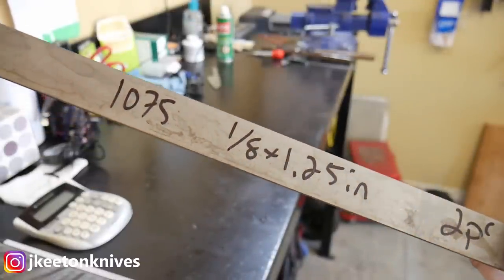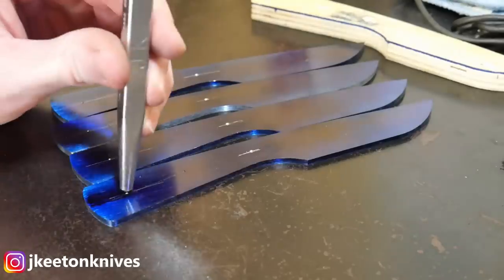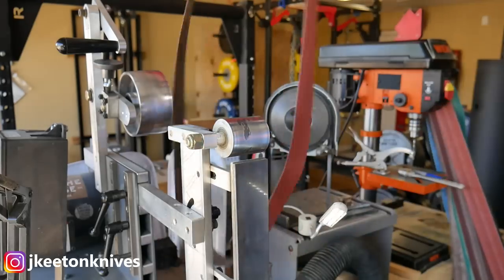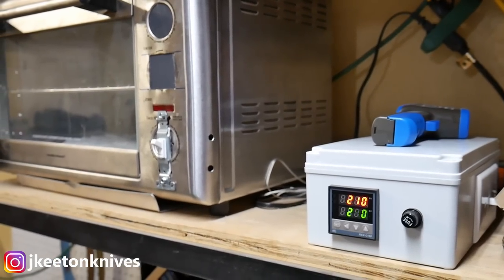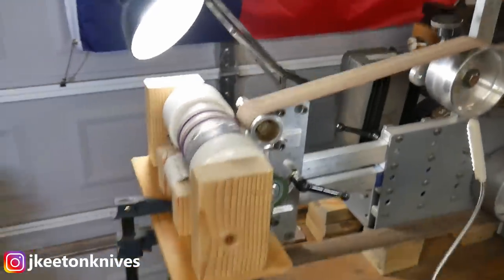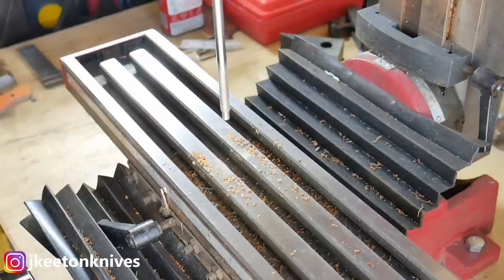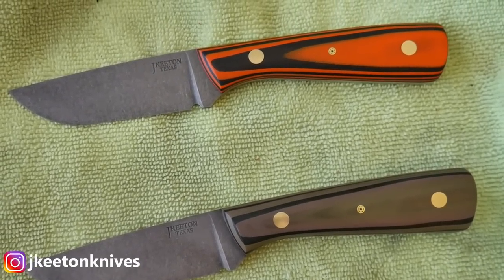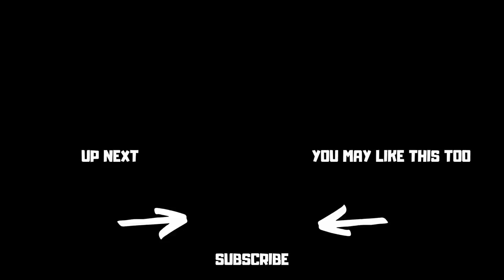Labor Time Per Knife - Making a Batch of 4 Knives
I get asked all the time how long it takes to make a knife! Well... here you go. This video goes though the process of making a batch of knives. You'll see some of my strategies on how to working on multiple knives at once!

✅Notable Items:
Spray Layout
WEN Water Cooled Sharpener
5/32'' Chain Saw File
Bandsaw Stand - (Swag)